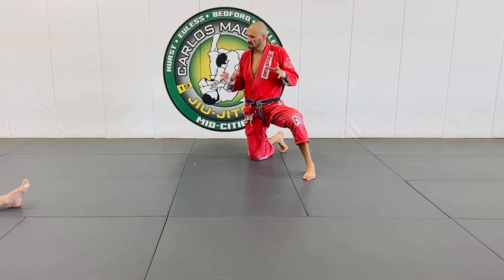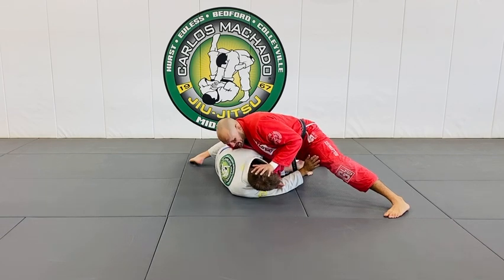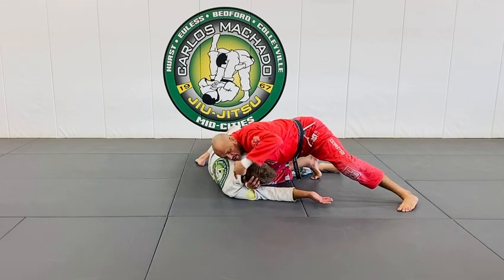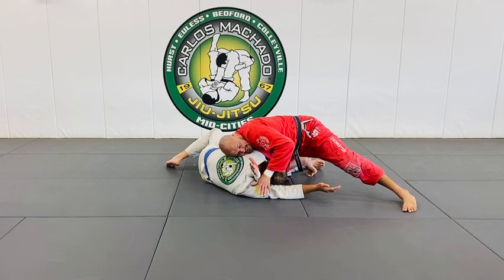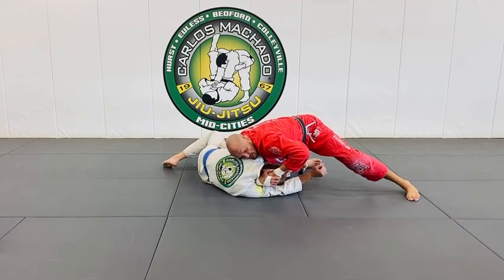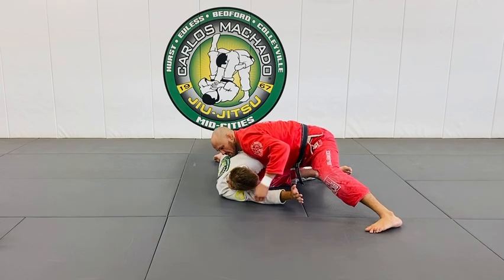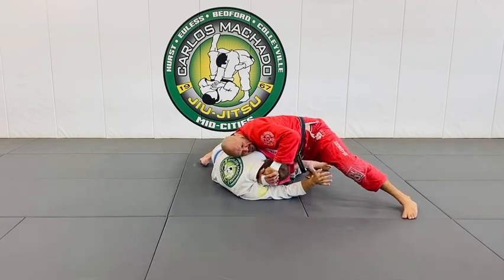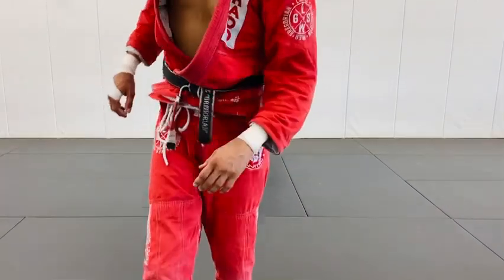How to Make Your Darce Choke even More Tight and Effective by Greg Hamilton BJJ